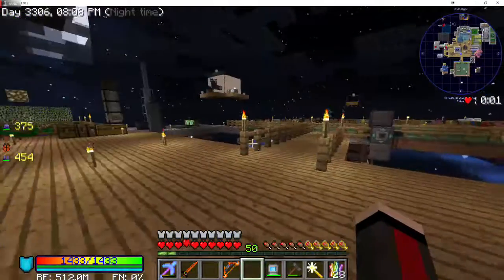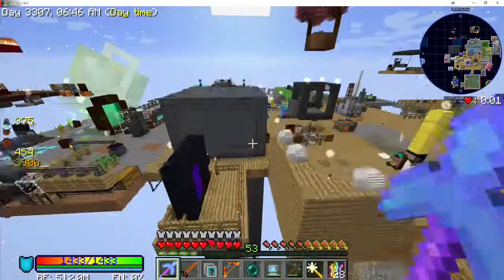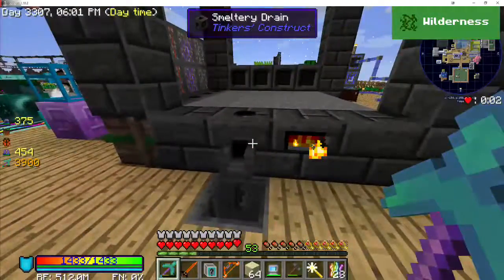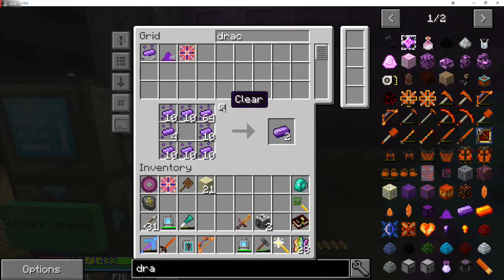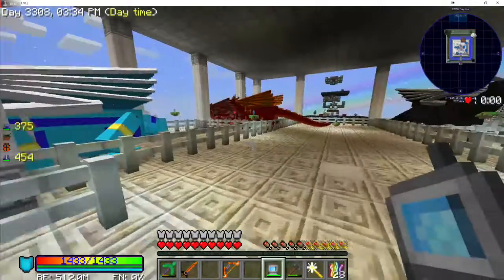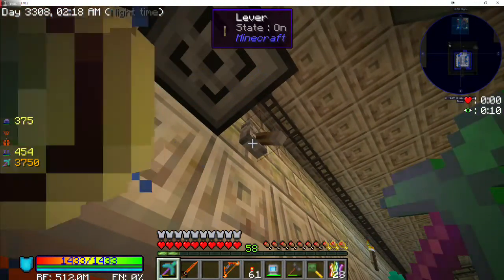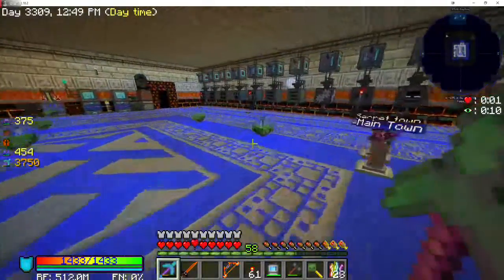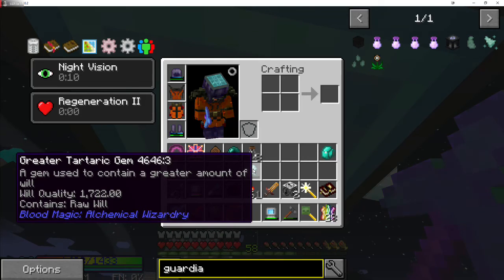Minecraft Sky Factory 3 the tour and a bit of info about the mod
I've spent a lot of my time wracking my brain and researching on this mod to get things working.  I thought I'd give you a little tour of what I've done so far and share some knowledge.  I'm more than happy to give detailed explanations on some of the features in this mod if anyone has any requests.